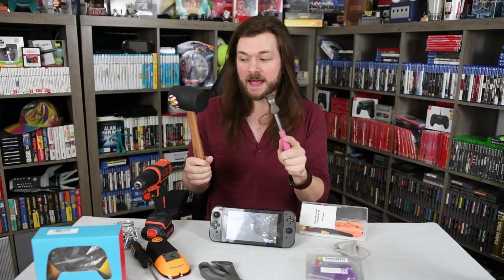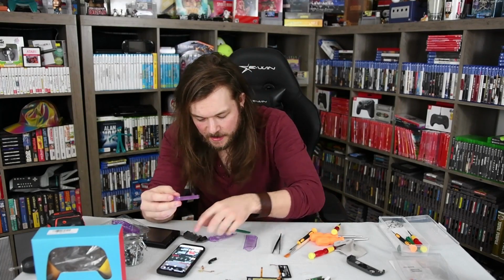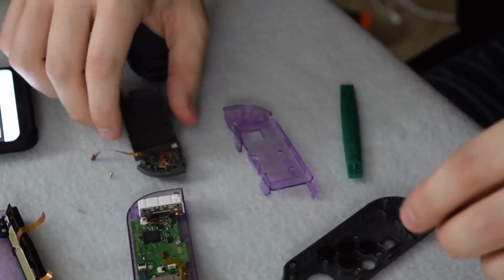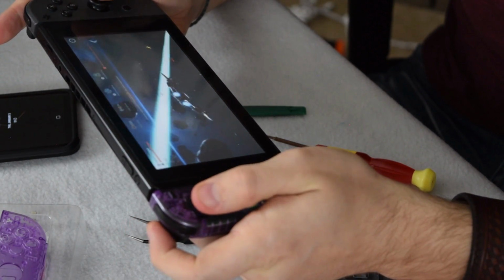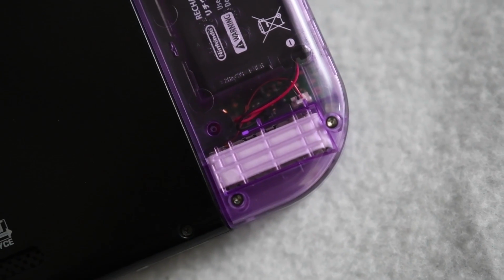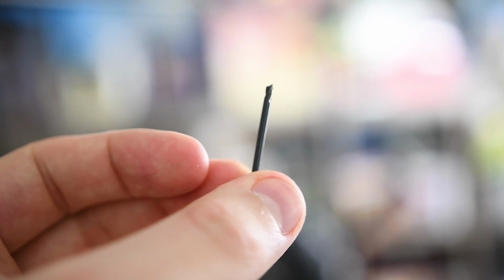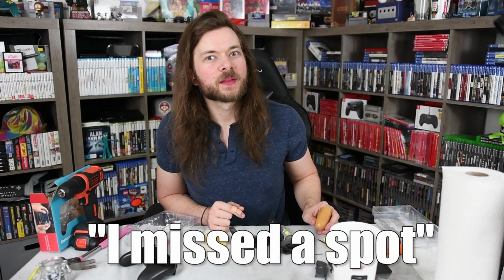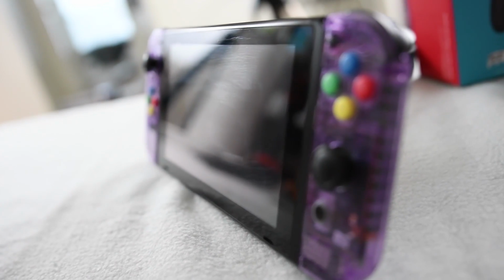Nintendo Switch DIY Gone Wrong (because I'm an idiot)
I wanted to DIY Atomic Purple Joy Cons for my Nintendo Switch, as well as a Let's Go Pikachu & Eevee Pro Controller. How I am an idiot and it didn't go as planned, at all. Here is me failing. Atomic Purple JoyCon Shells
Let's Go Pro Controller
Screwdriver Set

All those asking what I use to make my videos, I made a list 😃